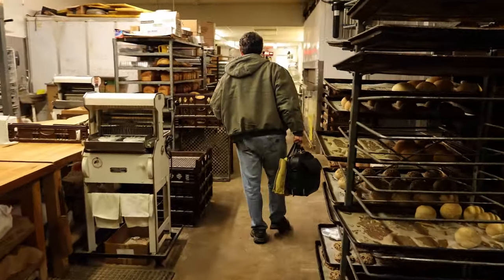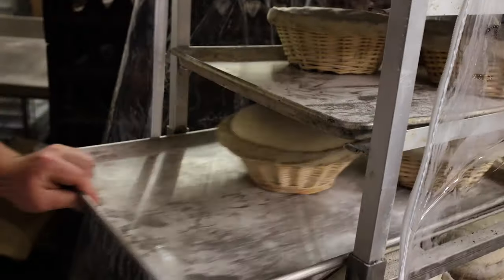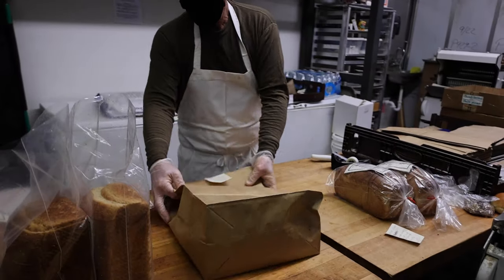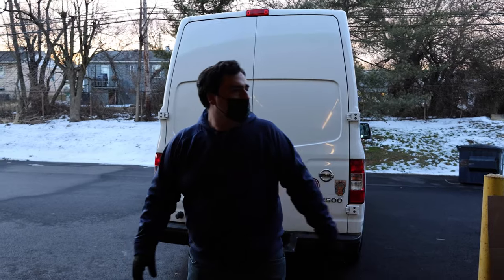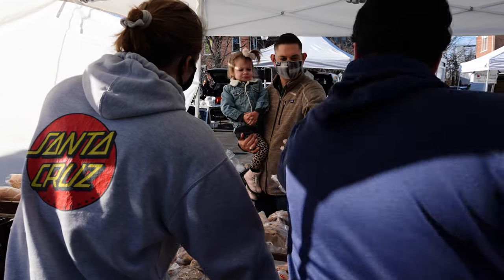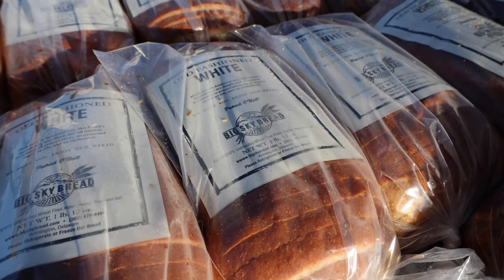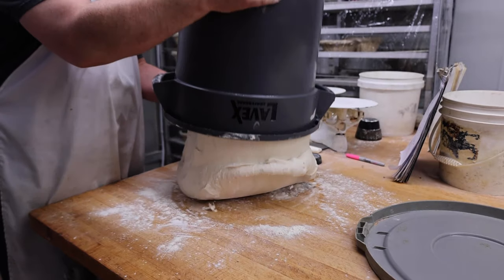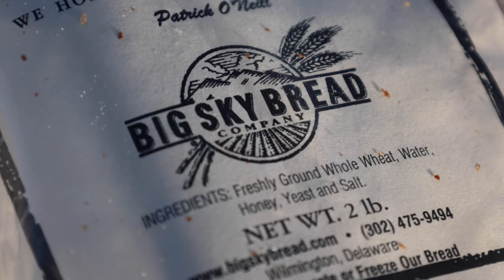Big Sky Bread Company – A Short Documentary By Andrew Boehm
2022 Temple University DiamondDocs Selection and 2021 Temple University Diamond Screen Film Festival "Best Documentary" Award Winner

Big Sky Bread Company, based in Wilmington, Delaware, specializes in whole-grain breads and has been in business for 26 years. I was lucky enough to follow their unique process from baking to market sale and documented how they produce top-quality bread. Special thanks to Patrick O'Neill for sitting down with me, telling me the story behind the bread, and giving me the opportunity to capture it all.

For those interested in Big Sky Bread Company, you can find the markets they are a part of at bigskybread.com

Documentary Filmed, Directed, and Edited by Andrew Boehm for Temple University Film & Media Arts